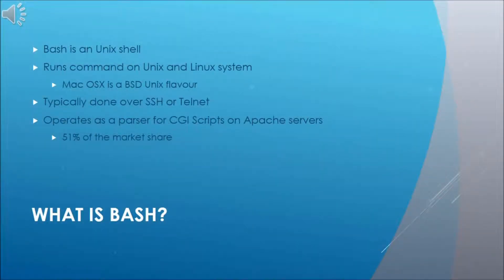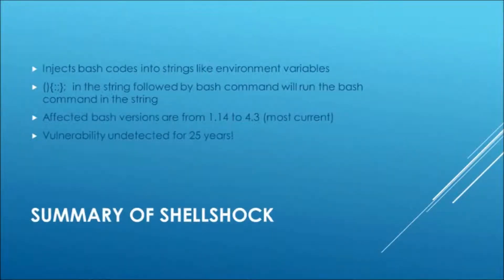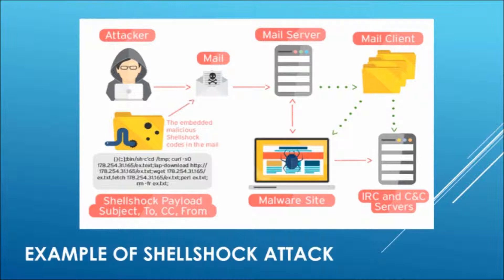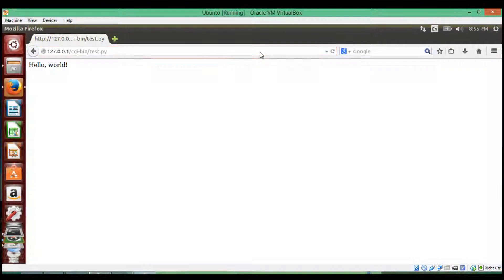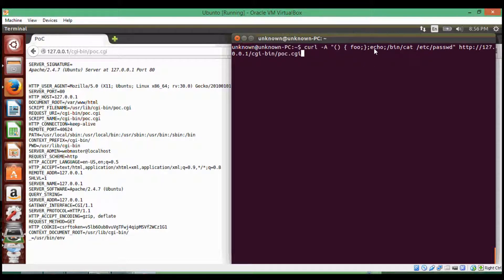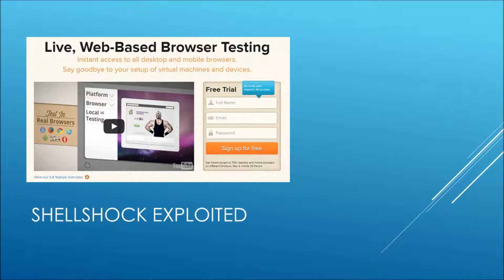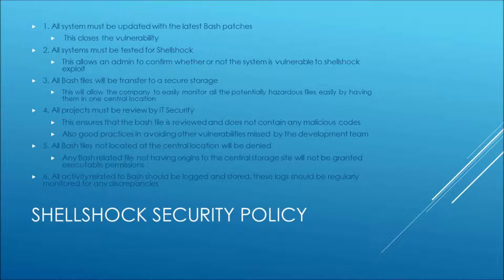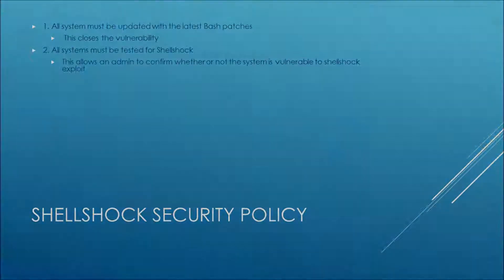ShellShock Exploit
As part of a school assignment, as a team we're going to explain what shellshock is, how it works, demonstrate it live in a lab environment, and of course provide steps that can be taken to avoid becoming a victim of the shellshock vulnerability.